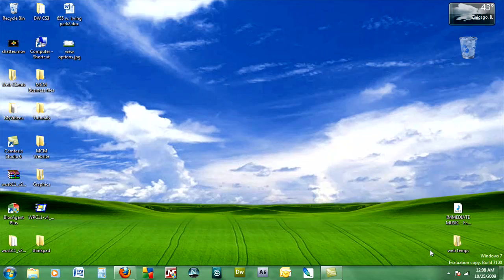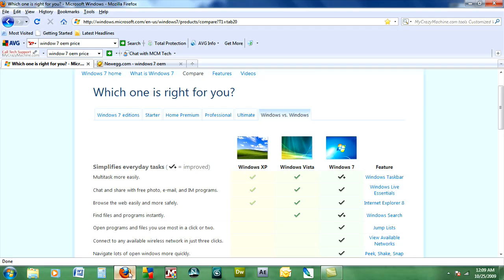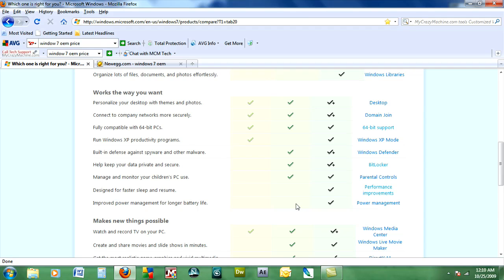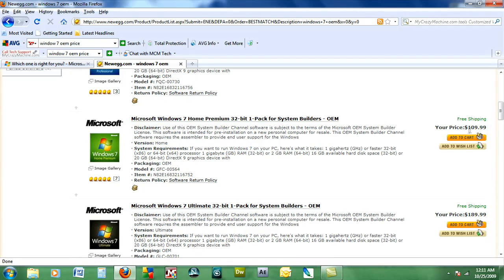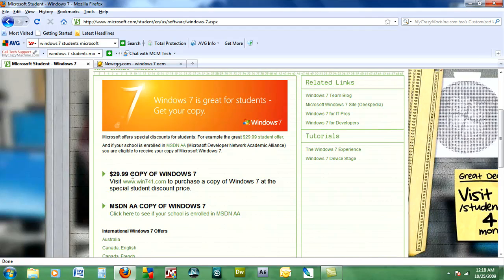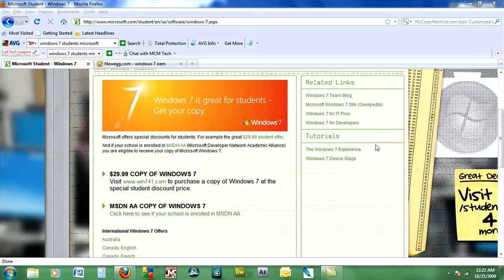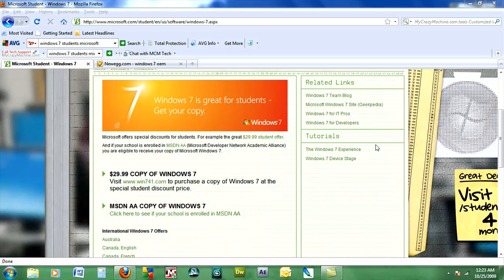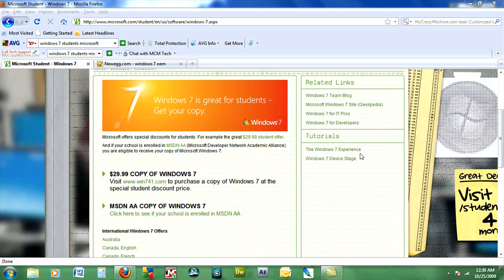windows 7 demo pt 2 Is it worth upgrading to Windows 7? Pro's and Cons of Windows 7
MyCrazyMachine.com review of Windows 7. We cover Windows 7's new features, updates, cost and where you can get a copy for just $29.99!  We also cover whether its time for you to upgrade and the pro's and cons.